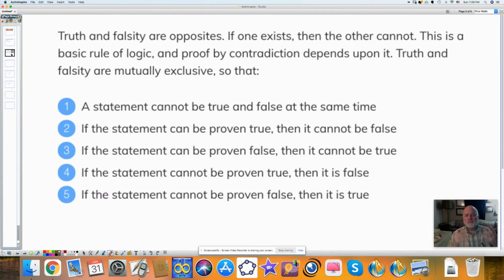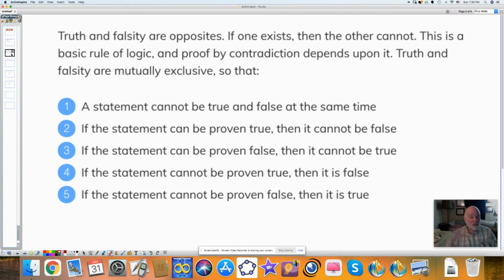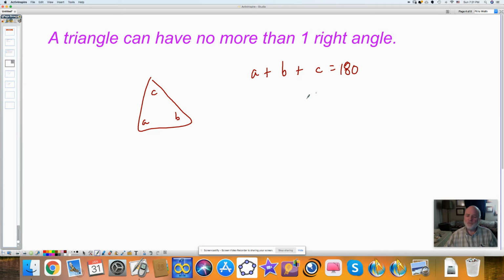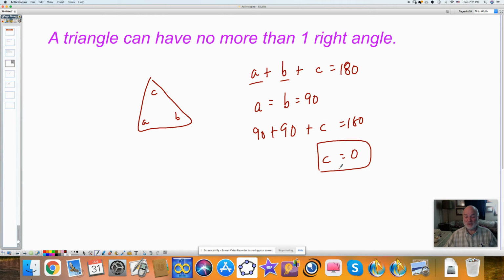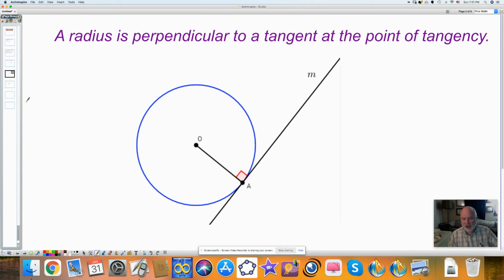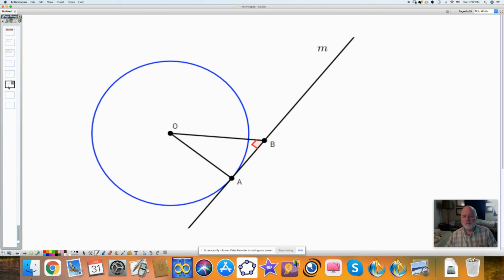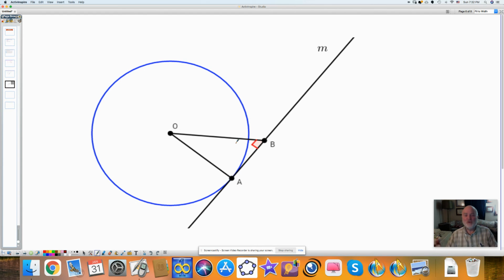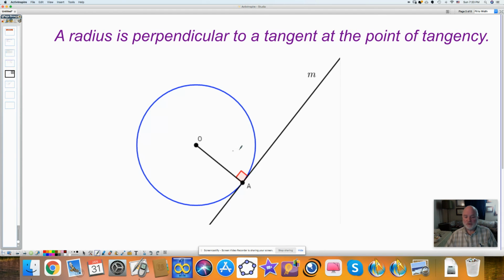2.5.2.Proof by Contradiction